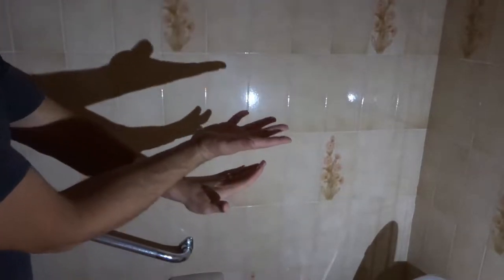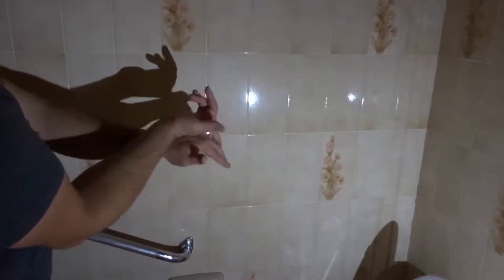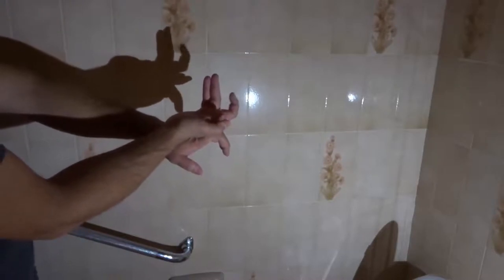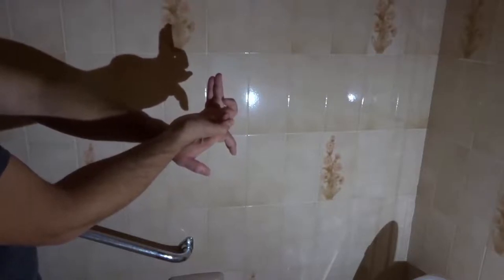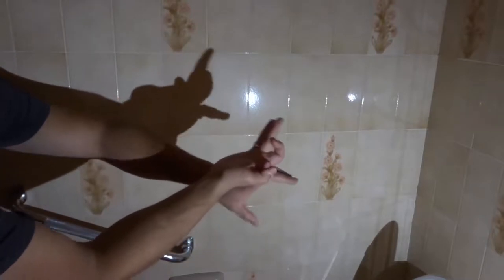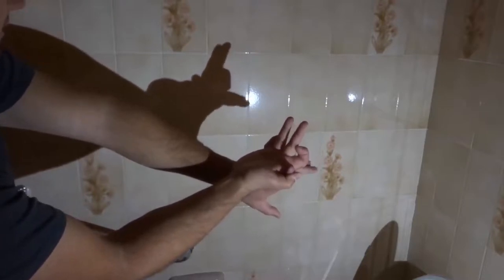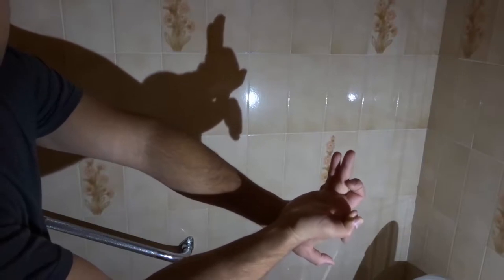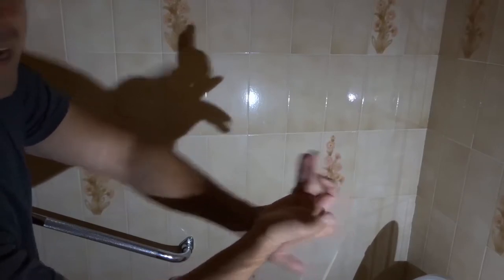How To Make A Rabbit With Your Hand Shadow-Easy Tutorial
In this video, I show you how to make a rabbit with your hand shadow. It is a simple hand shadow tutorial, and making a bunny is easier than you might think. It will definitely take some practice, but once you've done it a few times, you'll be able to create the hand shadow animal with ease. Just practice the technique a couple of times and you'll be good to go!